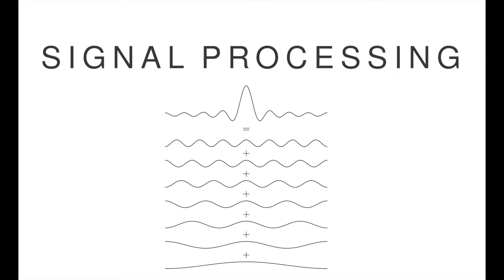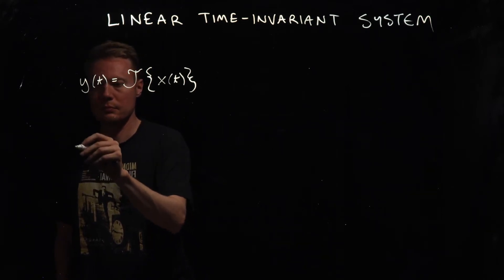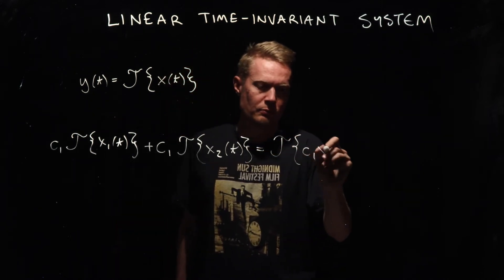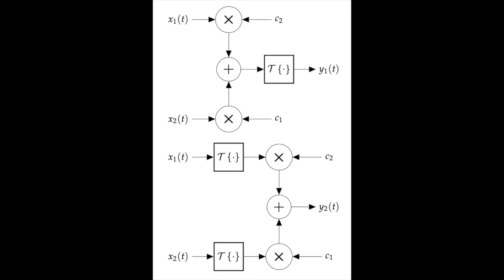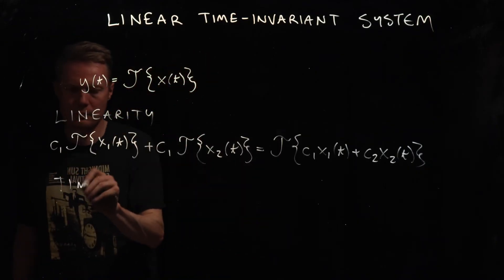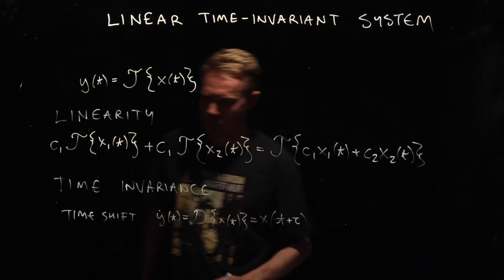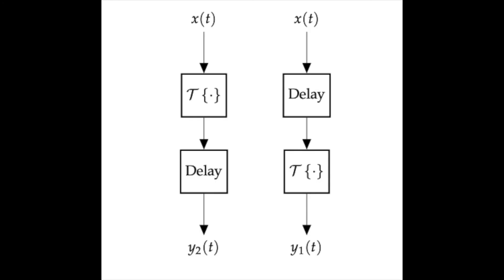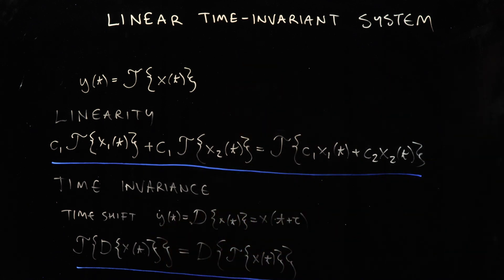The definition of a linear time invariant (LTI) system